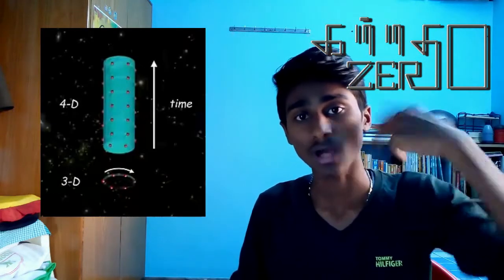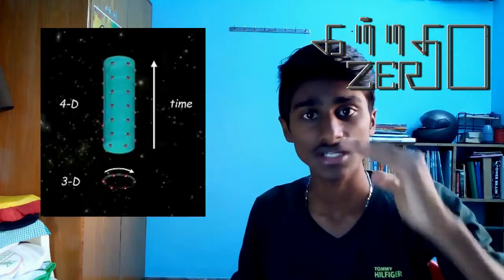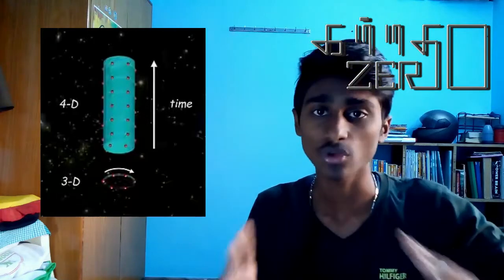Time Crystals | நேரப்படிகங்கள் | தமிழ் | Tamil